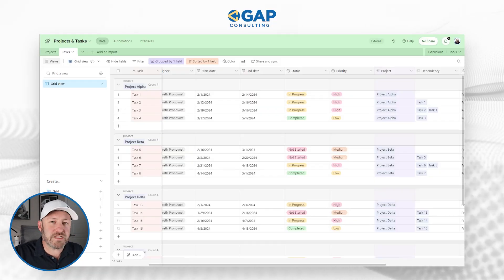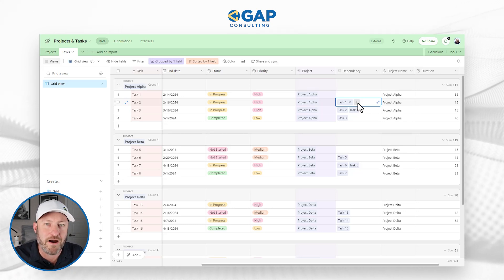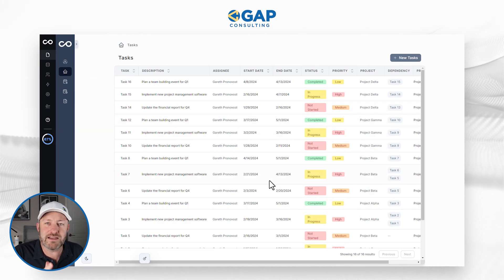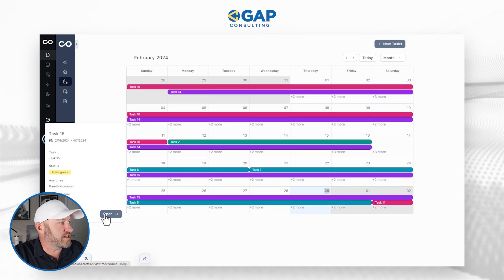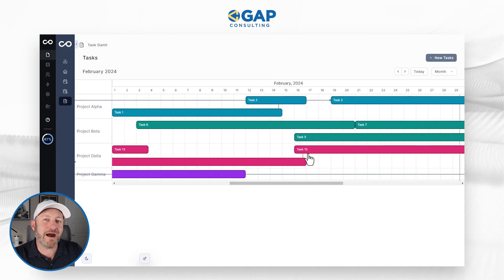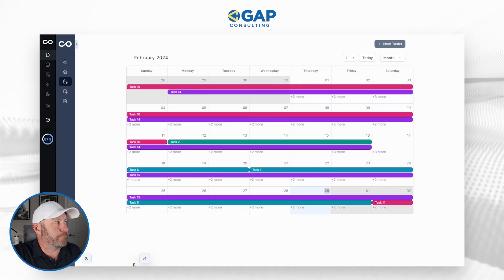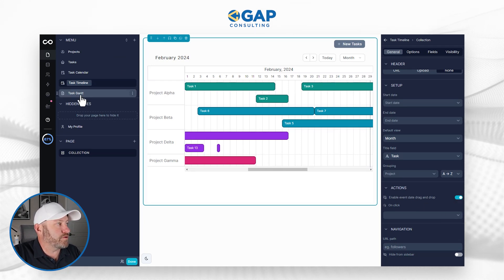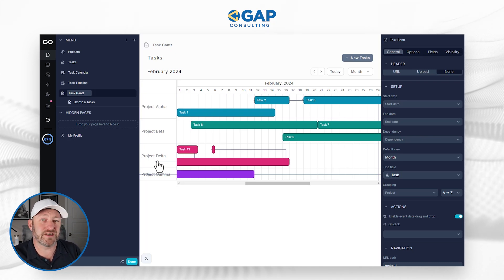Visualize Data with Noloco Calendar, Timeline & Gantt Charts 📅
Elevate your no-code game as we delve into using Noloco to create custom apps and represent dates in three diverse methods: calendars, timelines, and Gantt charts. See how this tool compares to Airtable and SmartSuite, and how it can serve as a game-changer for your front-end options. Follow along and learn to maximize data visibility, while controlling user access. This step-by-step guide will set you off to building seamless no-code automation tools that perform tedious tasks for you!👇

Try out Noloco for yourself!

Table of Contents: 📖 👇

00:00 - What this video covers
01:48 - Showing data schema in Airtable
03:28 - Calendar view inside of Noloco
04:48 - Timeline view inside of Noloco
05:23 - Understanding the Gantt View
06:26 - Editing your Calendar View in Noloco
08:26 - Editing your Timeline View in Noloco
09:39 - Editing your Gantt View in Noloco
10:19 - Final thoughts and How to Get More Help!